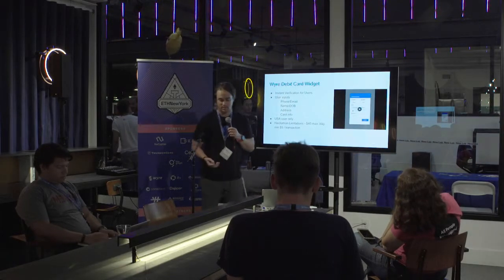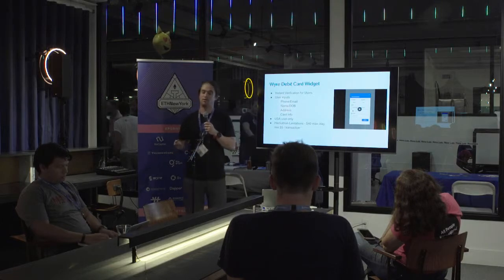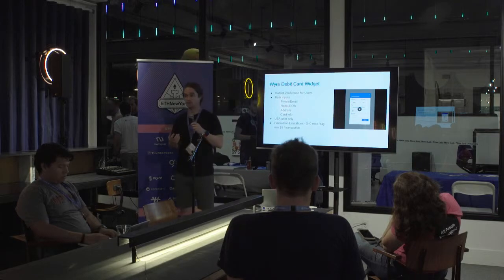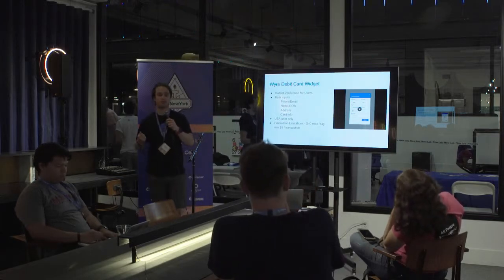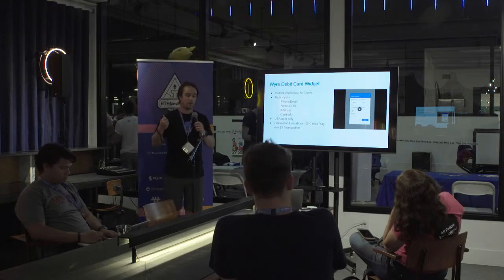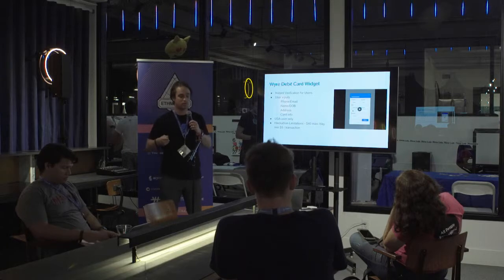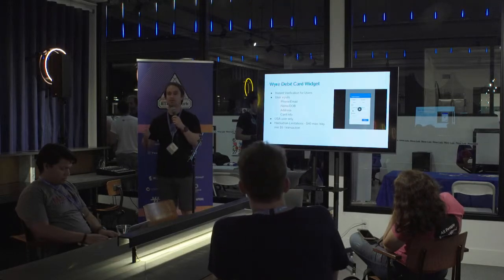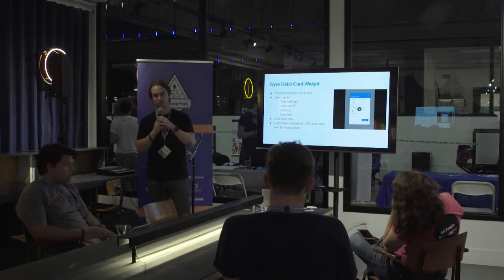ConnectingToThe Fiat World With Wyre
ETHNewYork 2019 workshop at New Lab featuring Wyre. ETHNewYork was an ethereum focused hackathon organized by ETHGlobal and a team of hackers, developers and enthusiasts interested in building and creating in the ethereum ecosystem. The ethereum focused hackathon took place for 3 days at New Lab at the Brooklyn Navy Yard.